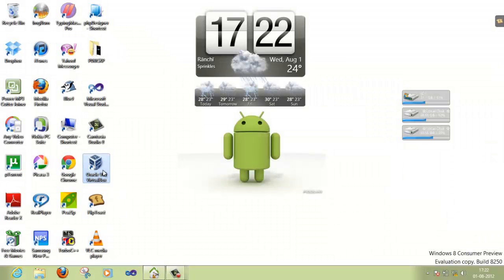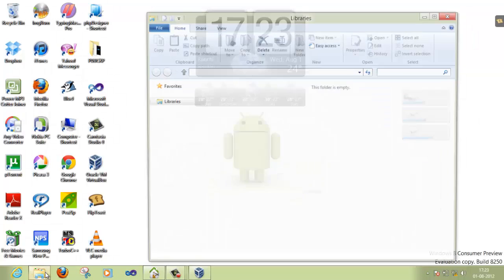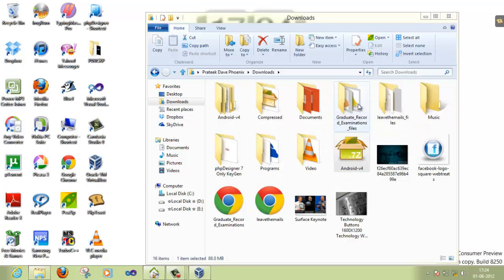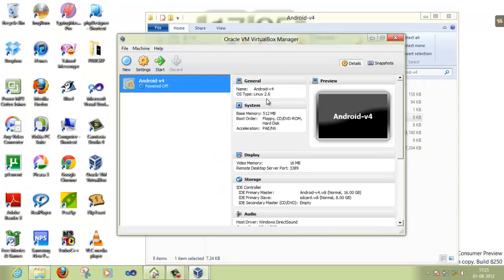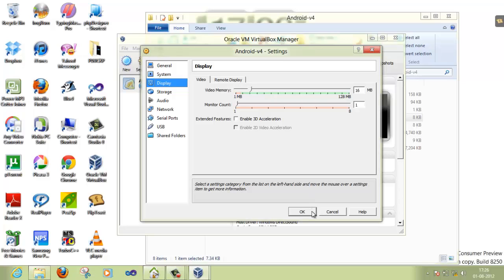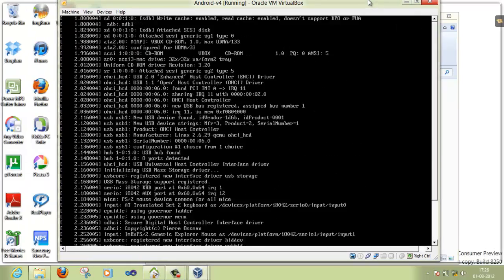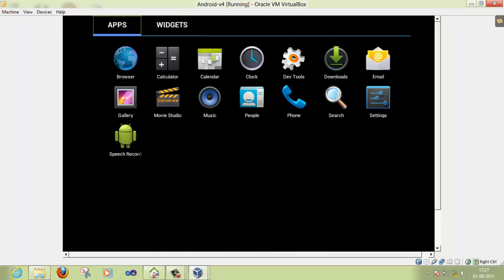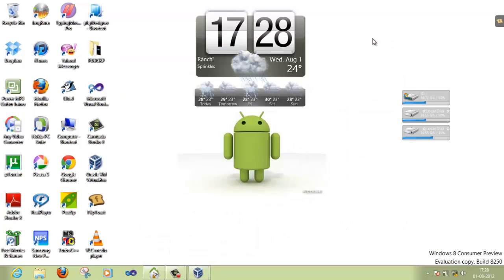How to install Android on a Laptop/Desktop